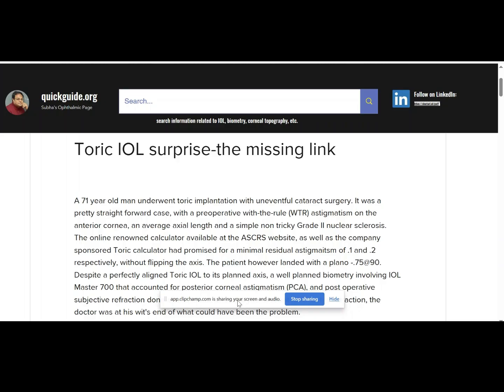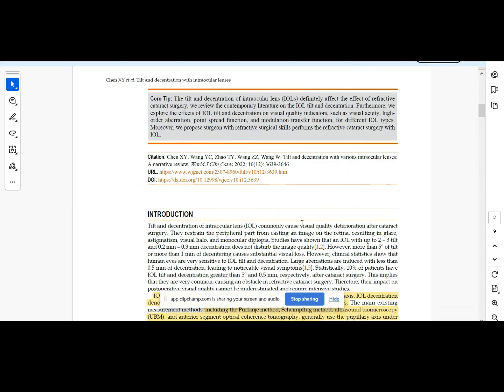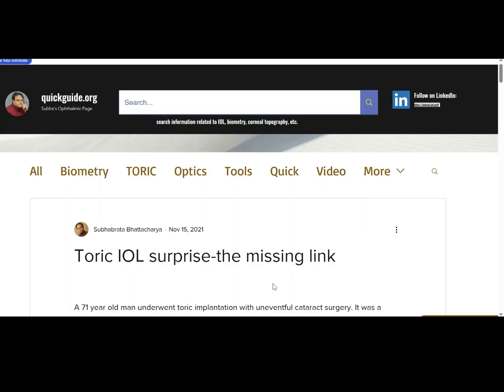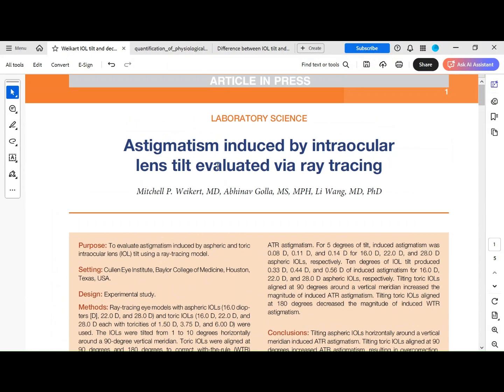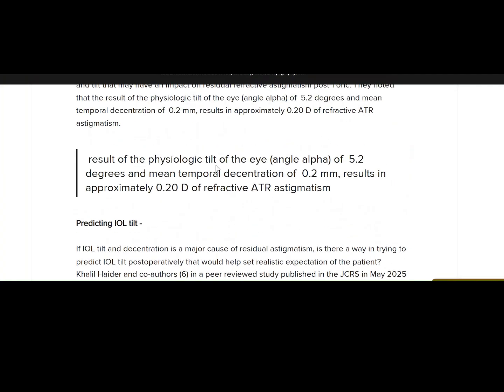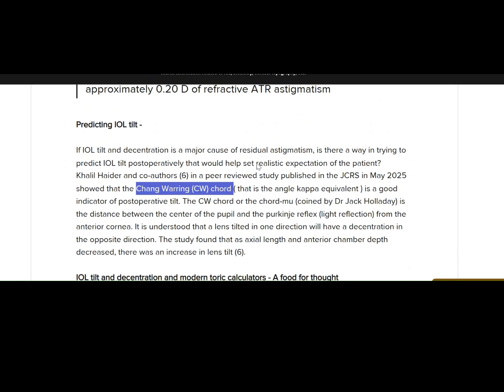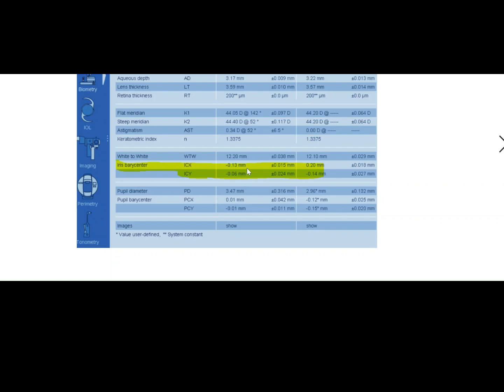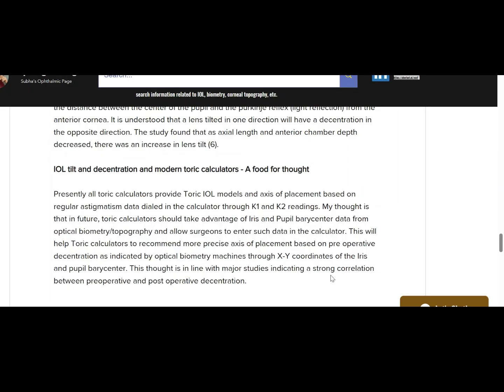Toric IOL Refractive Surprise: The Role of Tilt & Decentration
Dealing with a residual astigmatism surprise after a seemingly perfect toric intraocular lens implantation can be incredibly frustrating. While lens rotation and keratometry errors are frequently blamed, an overlooked mechanical culprit is IOL tilt and decentration.

In this clinical deep-dive, we examine the optical physics behind how sub-millimeter lens misalignments generate significant internal astigmatism. We dissect the landmark Vaegge study to reveal how lens power (e.g., a high-diopter 28 D lens vs. a 16 D lens) and specific toric models (T3 vs. T6) drastically scale the severity of residual astigmatism when a lens shifts or tilts by just 10 degrees.

🔗 Read the full scientific article and access automated premium IOL charting workflows at our

We also review a recent JCRS paper by Khalil Haider et al., explaining how to use pre-operative optical biometry printouts to predict post-op decentration. Learn how to locate the X and Y coordinates of the iris pericenter and pupil pericenter on your biometer (such as the Lensstar), add the values together, and use the 0.5 mm threshold as a crucial screening marker for your toric surgical planning.

🔬 HIGH-YIELD CHAPTERS:
0:00 - The Mystery of Post-Op Toric Residual Astigmatism
0:38 - Defining IOL Tilt (Angular Axis) vs. Decentration (Cord Distance)
1:47 - The Vaegge Study: How 10 Degrees of Tilt Generates Glaring Astigmatism
2:41 - Power Dynamics: High Diopter Lenses (28 D vs 16 D) and Toric Models (T3 vs T6)
3:30 - Pre-Operative Prediction: The Khalil Haider JCRS Framework
4:01 - Finding X and Y Pericenter Coordinates on Optical Biometry
4:39 - The 0.5 mm Decision Rule for Toric Screening
5:08 - The Future of Toric Calculators: Integrating Pericenter Decentration

If you want to eliminate refractive surprises in your premium cataract surgery practice, hit the like button, subscribe for more advanced biometry breakdowns, and share your thoughts on managing lens decentration in the comments below!